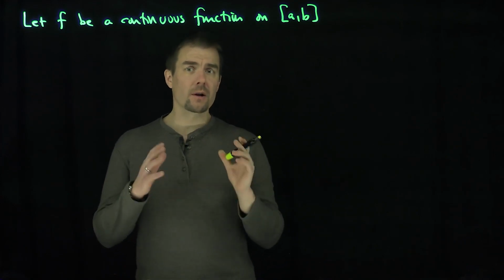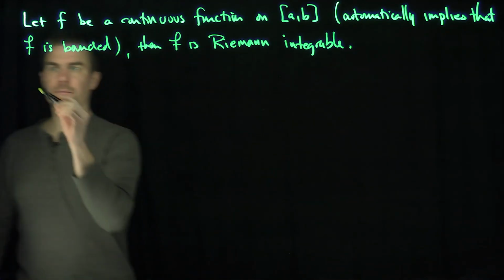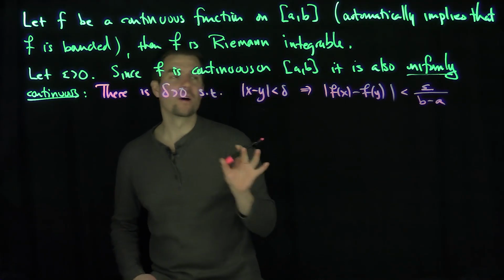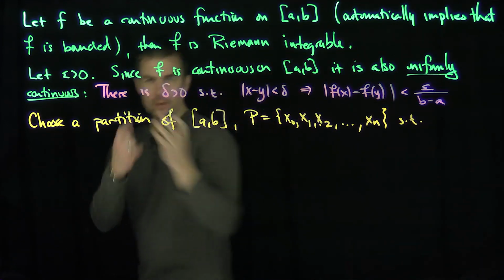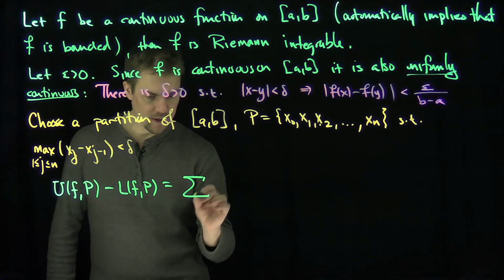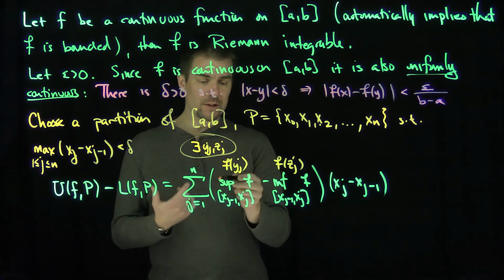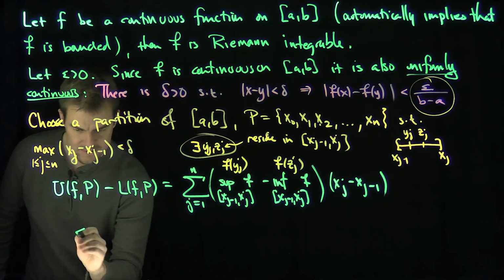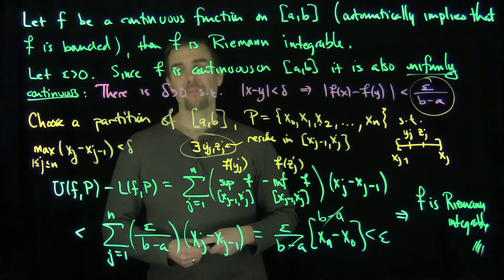Continuous Functions are Riemann Integrable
We prove that a continuous function on the interval [a,b] must also be Riemann integrable.